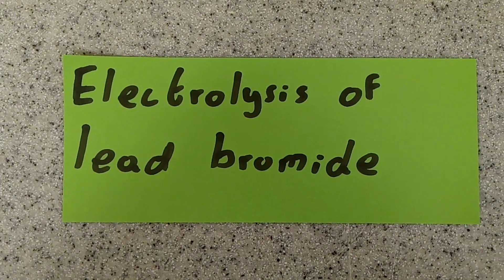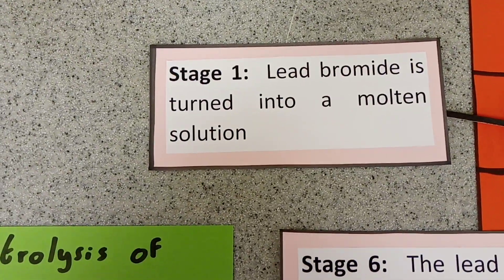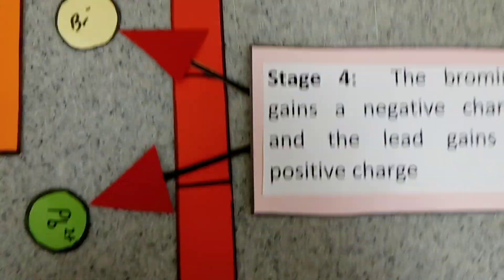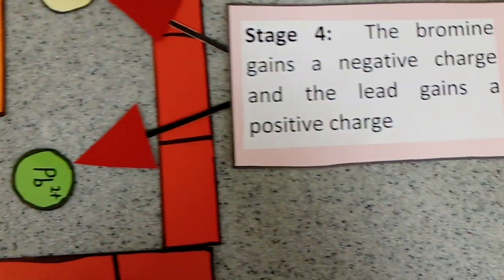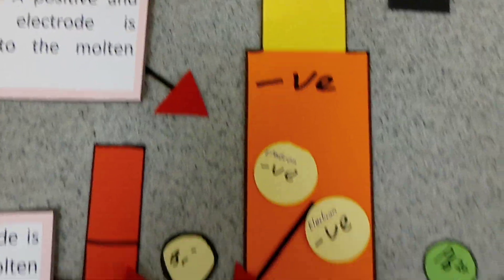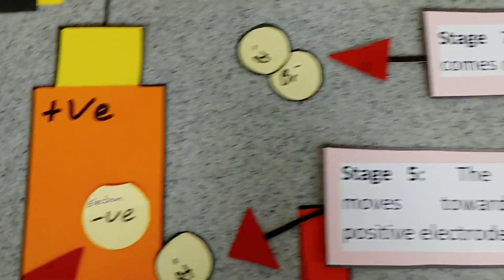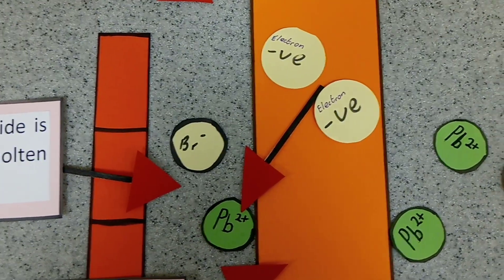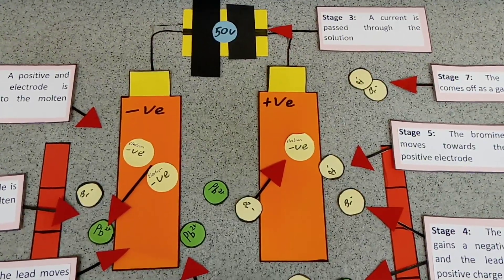Mastering GCSE Chemistry: Electrolysis of Lead Bromide Explained | Revision Video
Whether you're gearing up for your GCSE Chemistry exams or simply fascinated by the wonders of electrolysis, this video is your ultimate guide. Let's make chemistry revision an electrifying experience! ⚡️📖